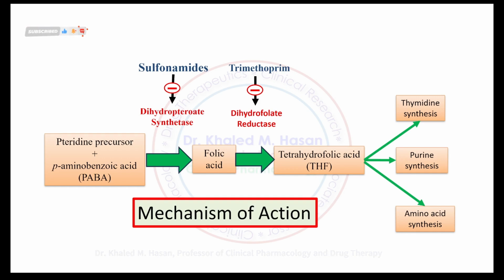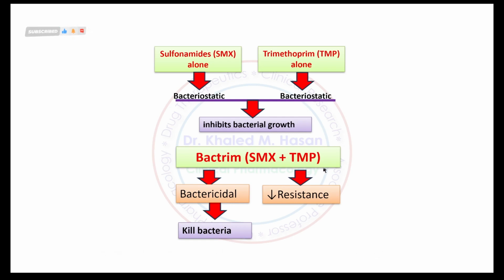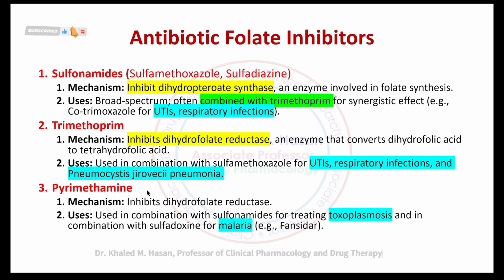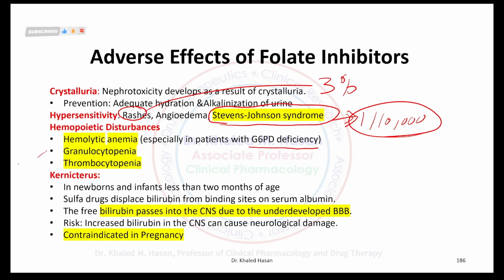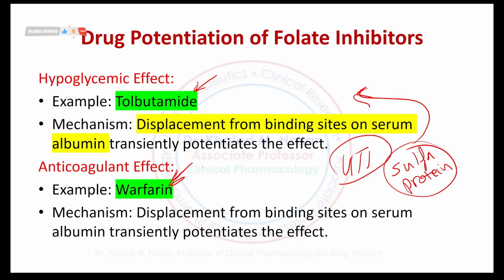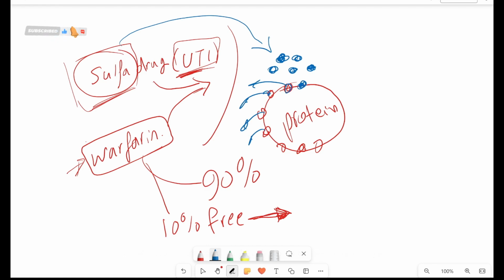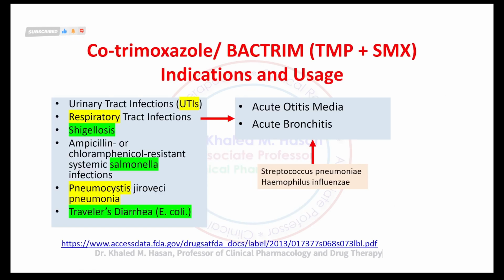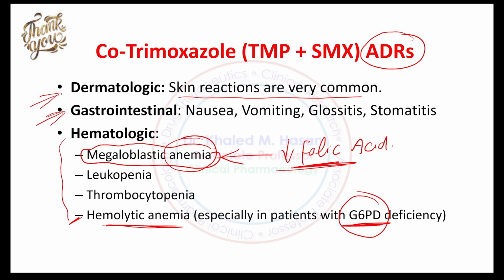Sulfamethoxazole & Trimethoprim (TMP + SMX)